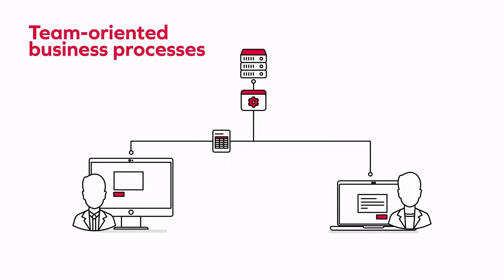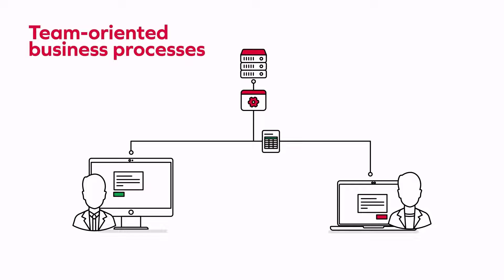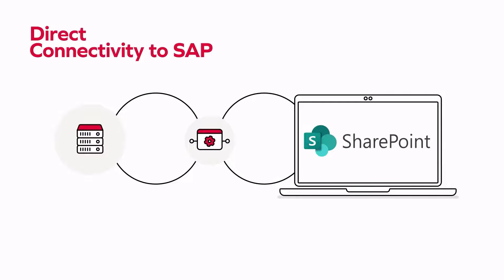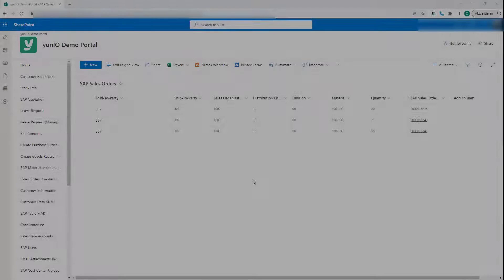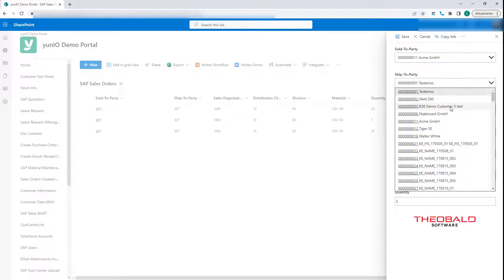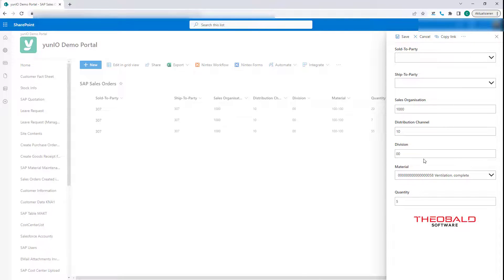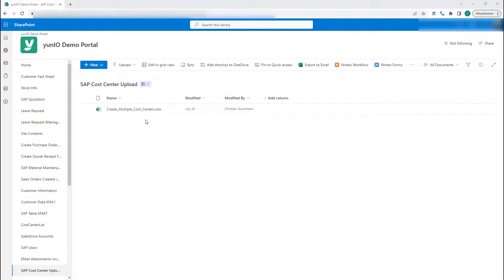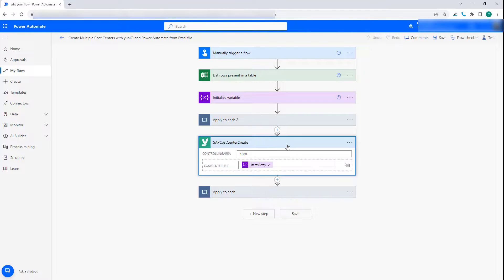Integrating SAP data into SharePoint Online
In this video Tyler shows you how to seamlessly integrate SAP processes into SharePoint with yunIO. No programming required, totally secure and very fast.